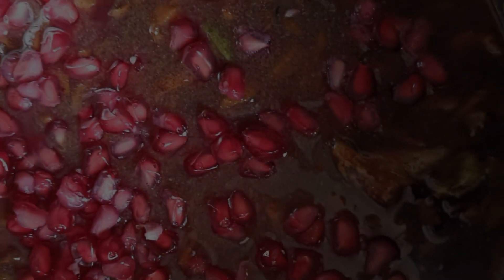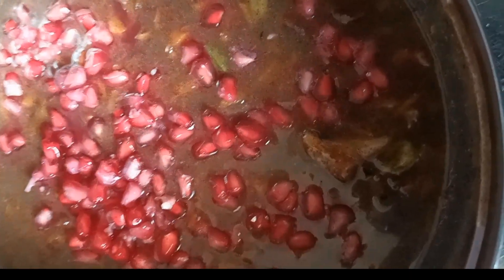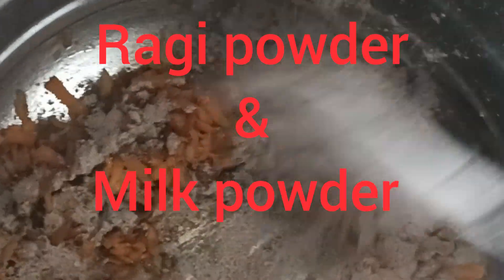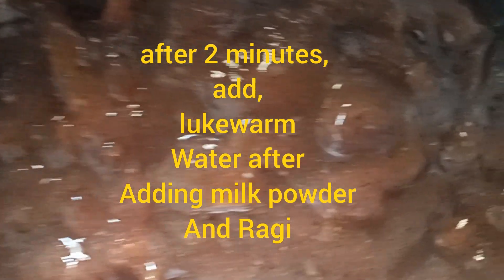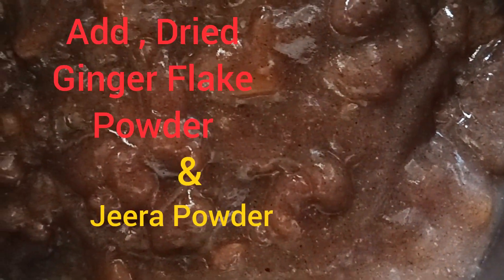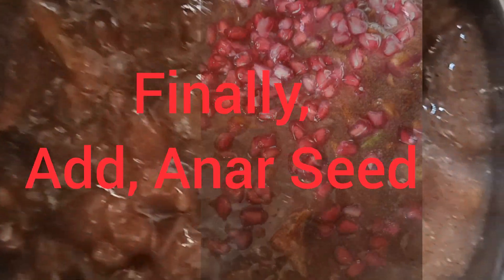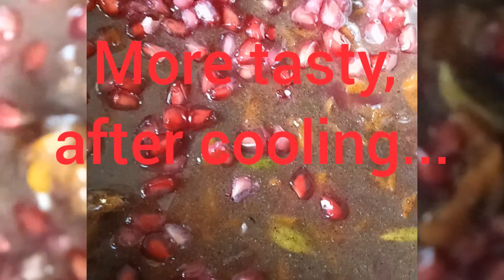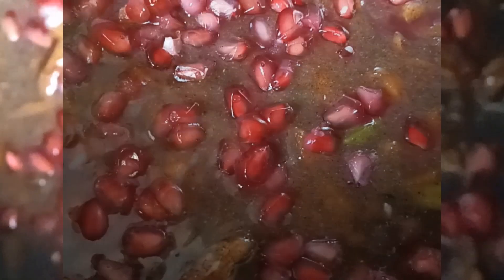Ragi - Pomegranate Payasam/ Carrot Adapradaman/Alaigra's Space 1/ Subscribe